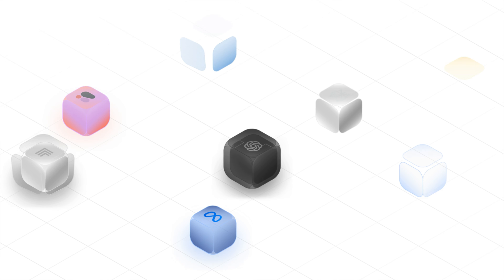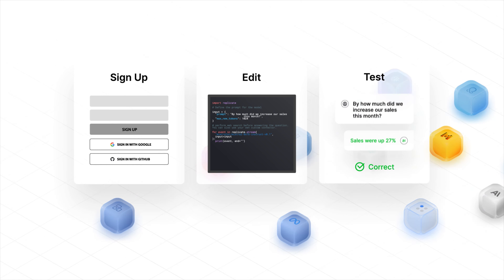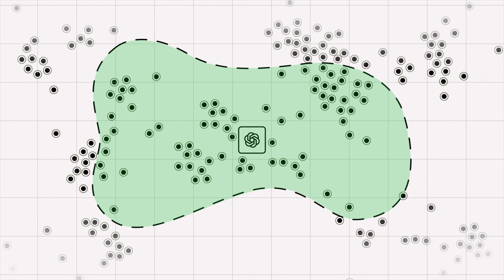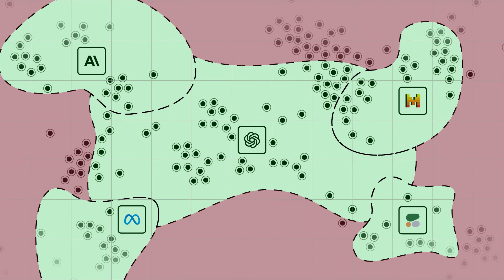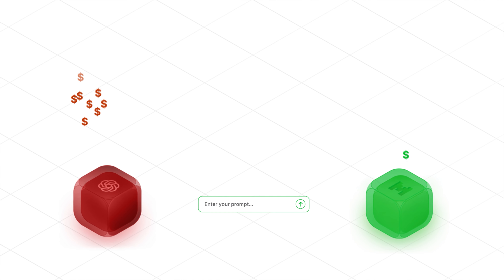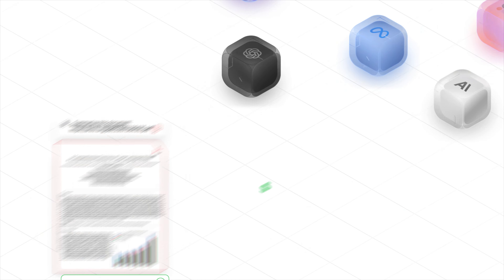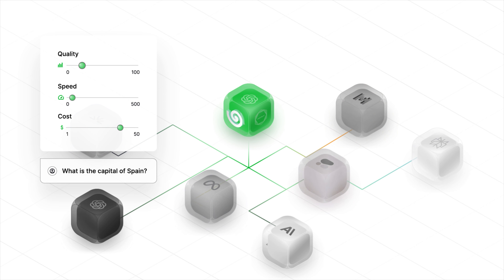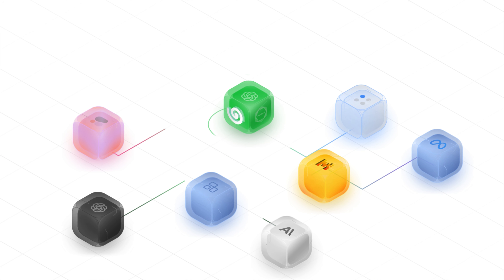Announcing Unify! ✨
We're very excited to announce the release of our dynamic router!

Unify sends each prompt to the best LLM, based on user preferences for output quality, cost and speed.

Try it for yourself at unify.ai